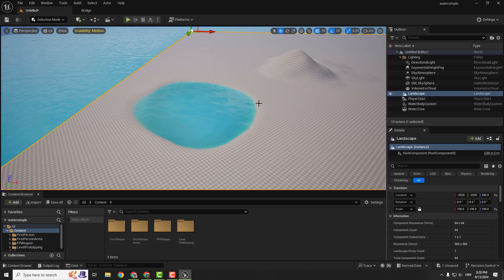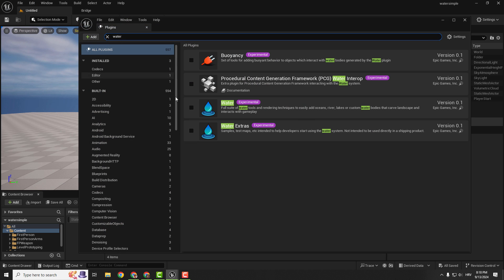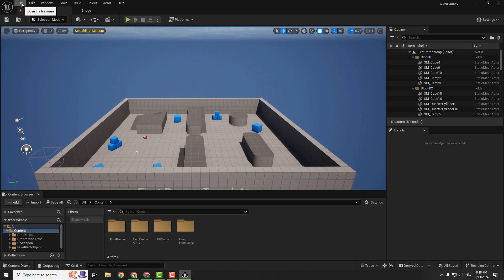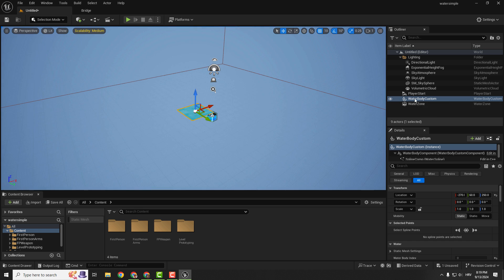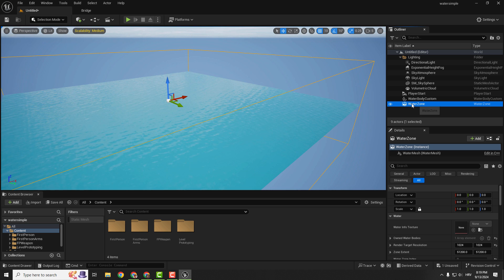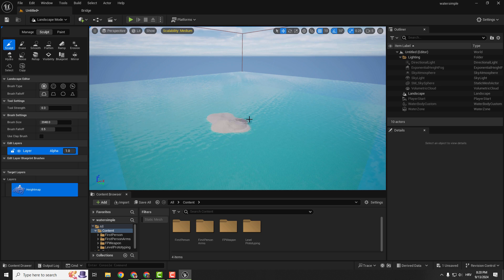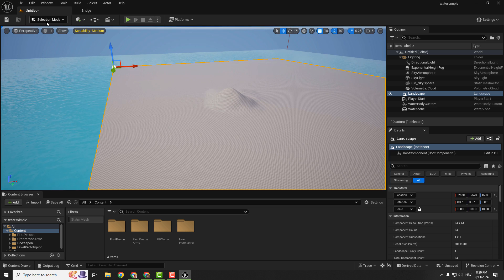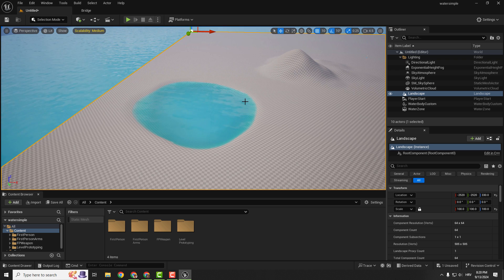Unreal Engine 5 Custom Water: Easy Simple Water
In this video, I’ll show you how to create custom water in Unreal Engine 5 with realistic effects. Whether you’re working on a game or an animation, this easy guide will help you add stunning water features in no time. Perfect for beginners and pros alike!

W / S / A / D + RMB: Move Camera
Q / E: Move Camera Up and Down
Ctrl + S: Save
Ctrl + C / Ctrl + X / Ctrl + V: Copy, Cut, Paste
Ctrl + Z / Ctrl + Y: Undo / Redo
W / E / R: Move / Rotate / Scale Objects
Ctrl + Space: Open Content Drawer
Ctrl + L: Change Direction of The Sun
F11: Toggle Full Screen